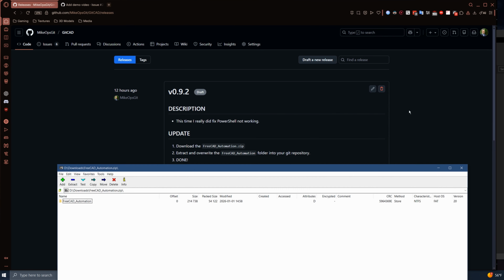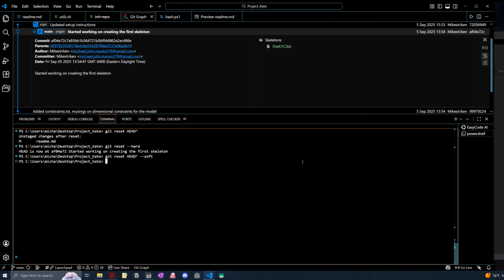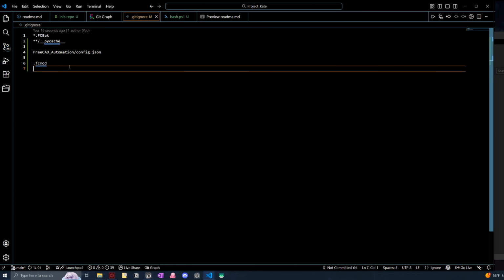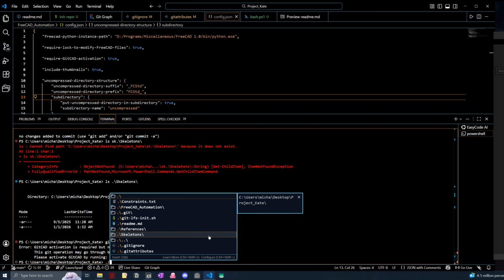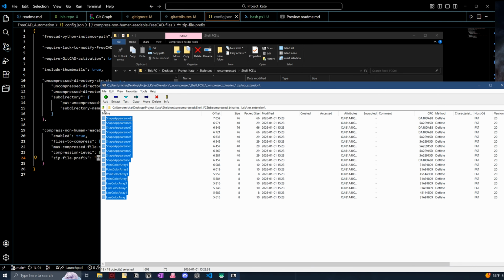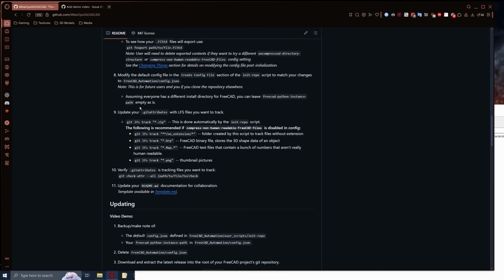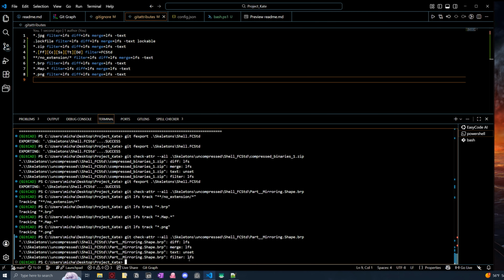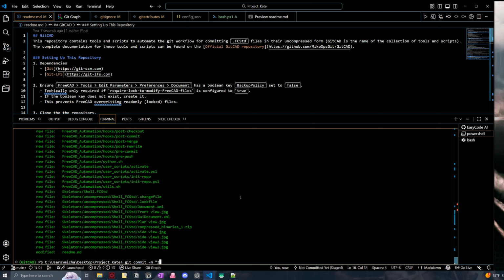GitCAD Installation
0:00 1. Intro
1:14 2. Set FreeCAD Settings
3:11 3. Download and extract GitCAD
5:09 4. Run the initialization script
5:40 5. Update the config.json file
6:33 6. Run the initialization script (again)
7:51 7. Test your configurations
15:38 8. Update default config file
16:54 9. Set LFS files in .gitattributes
20:06 10. Verify .gitattributes
21:38 11. Update README.md